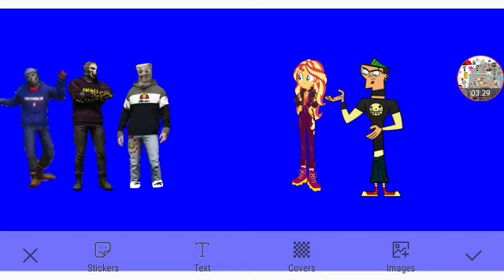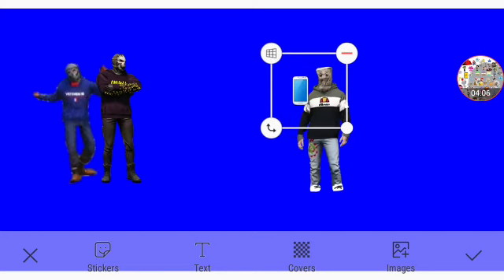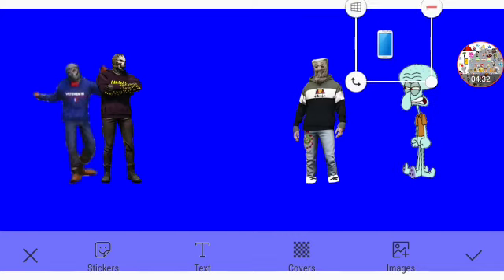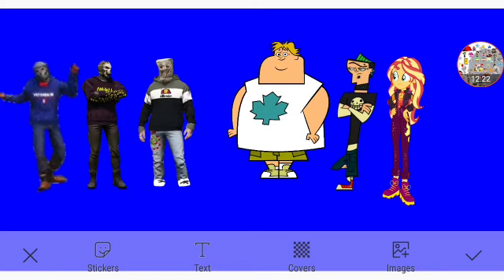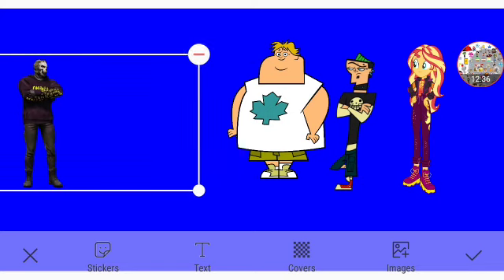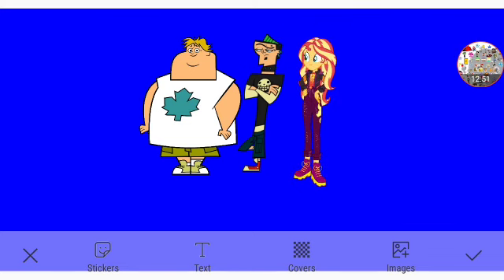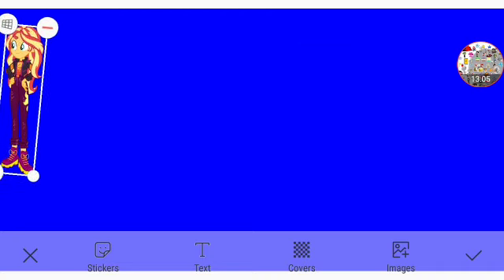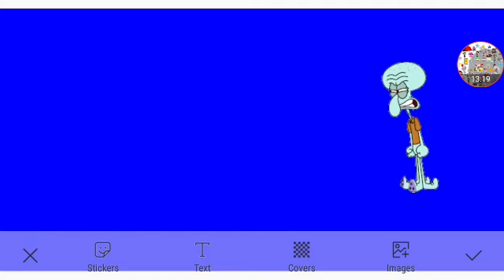Squidward's Revenge Part 1 Out Of 5